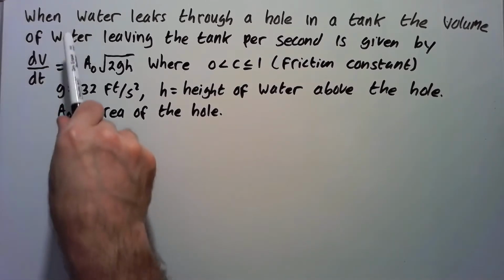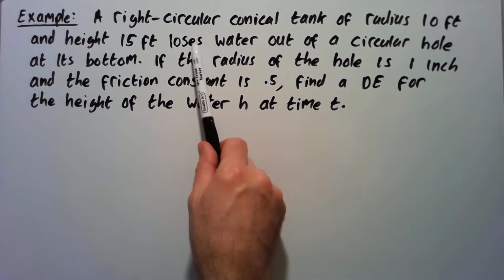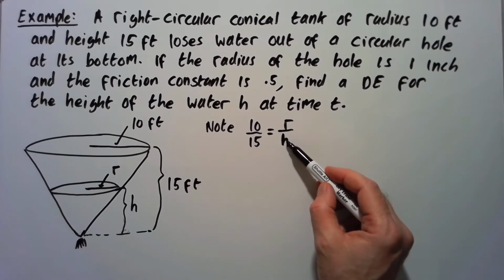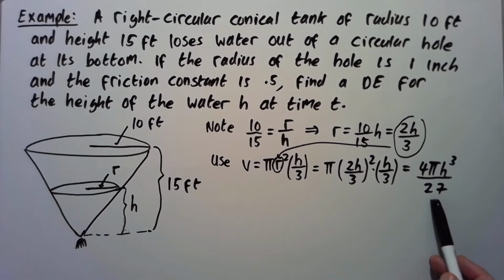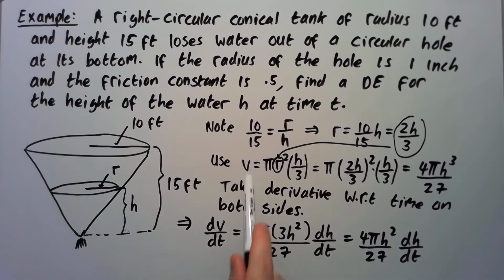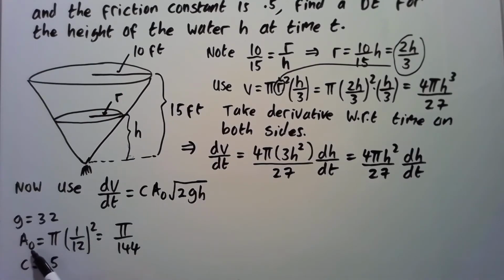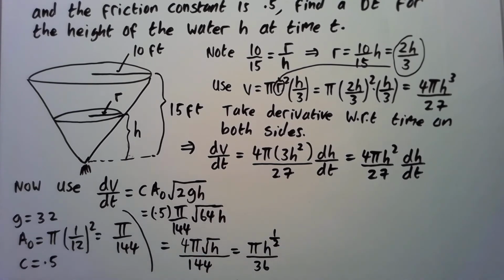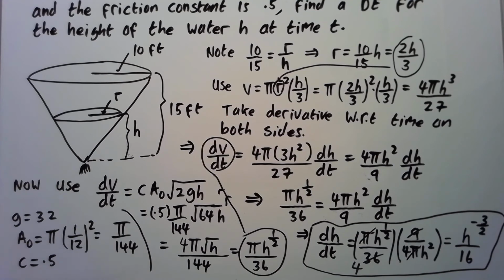Introduction_to_Differential_Equations_Part_2_Example_1_Math_230